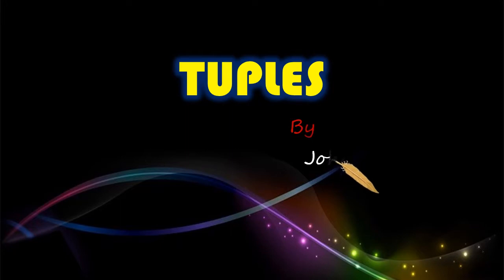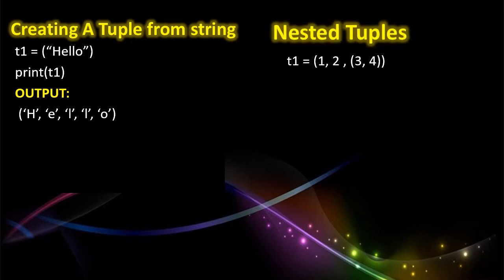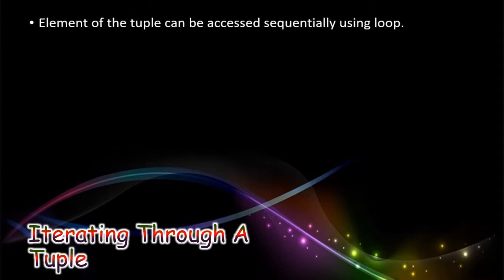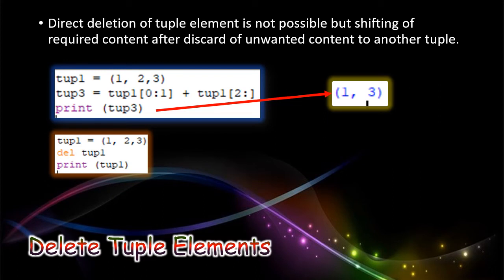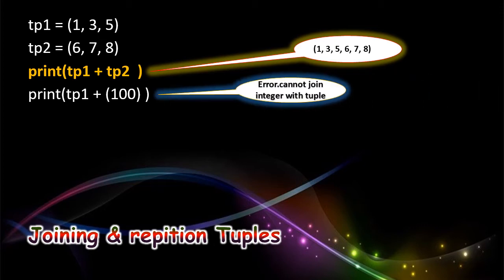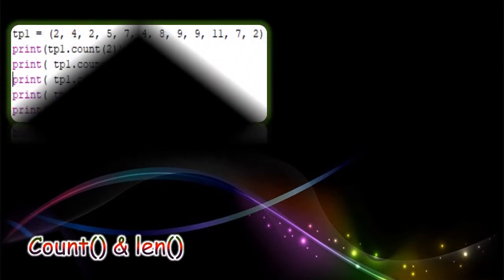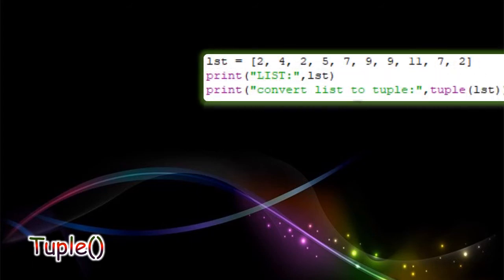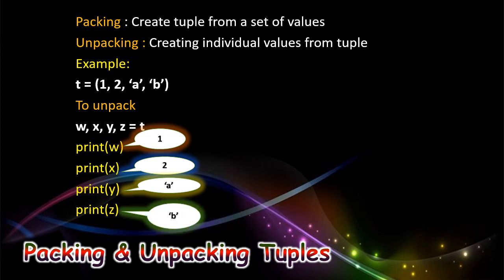python -tuples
describes about tuples